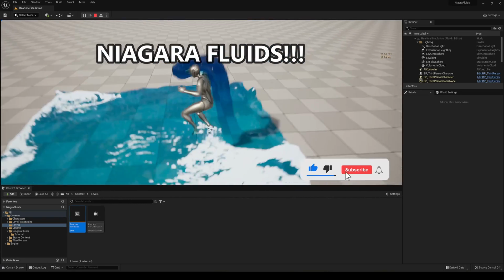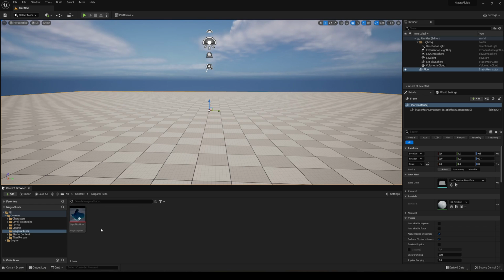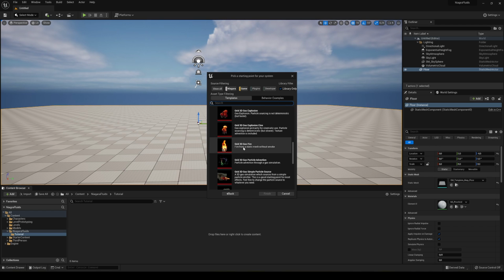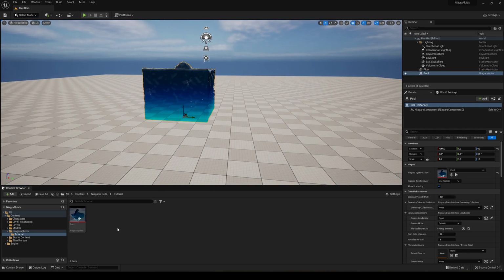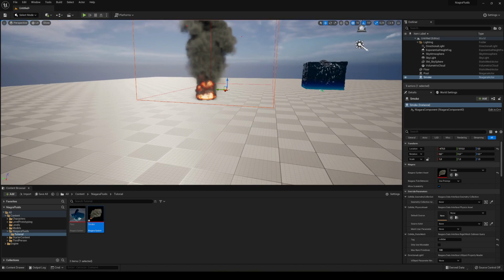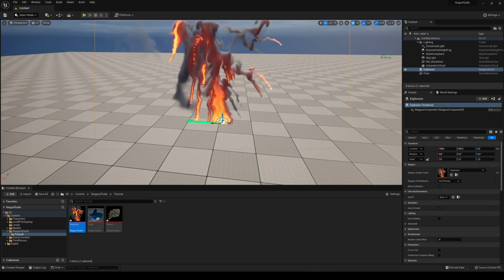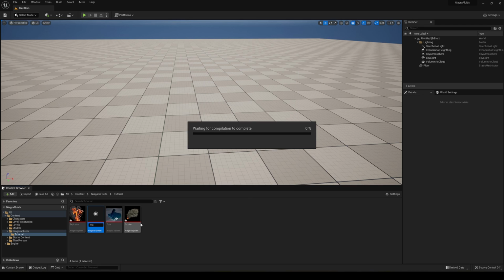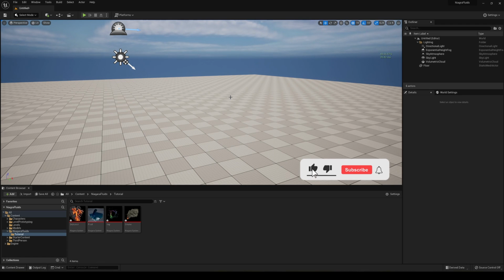Use this New Niagara Fluid Simulations in Unreal Engine 5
Hello guys, in this quick and simple tutorial we are going to cover the new Niagara Beta Fluid simulations in Unreal Engine 5.